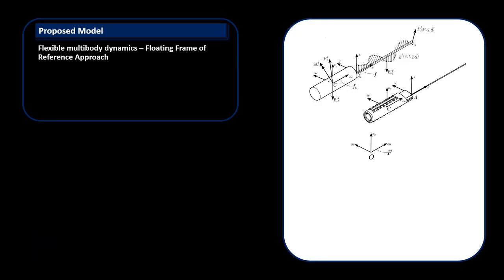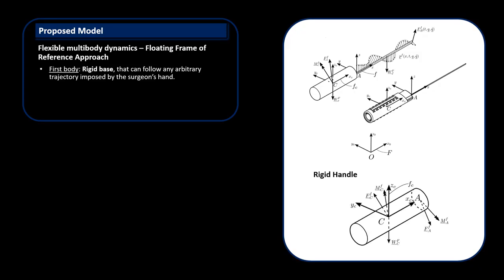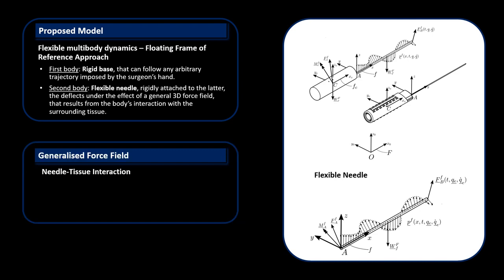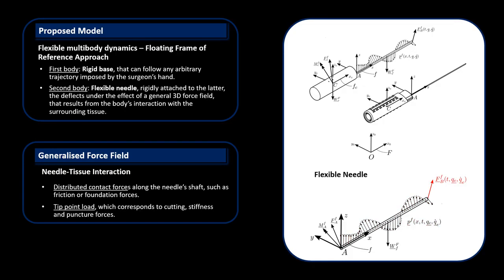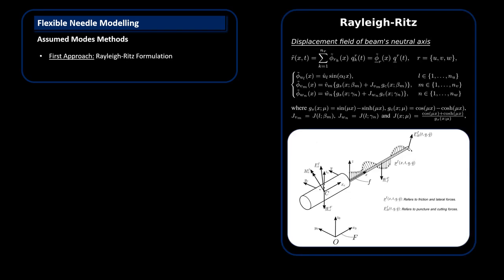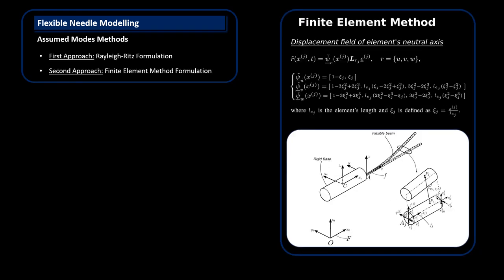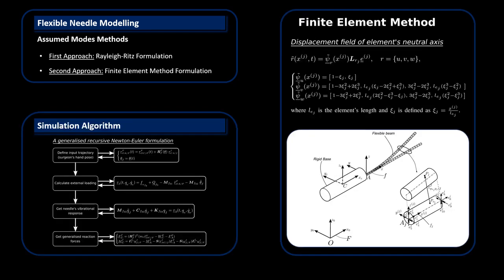RoPat20 Spatial Rigid Flexible Dynamic Model of Biopsy and Brachytherapy Needles